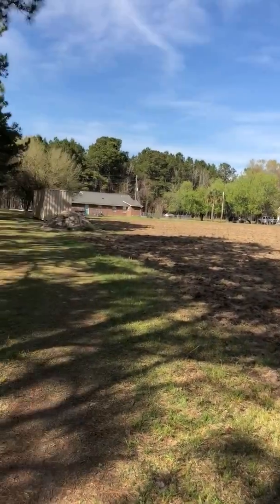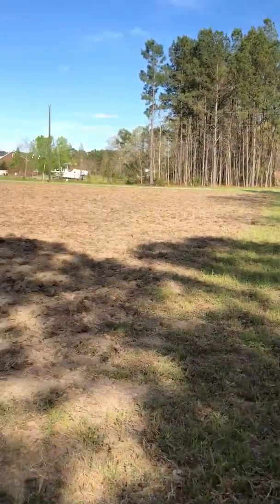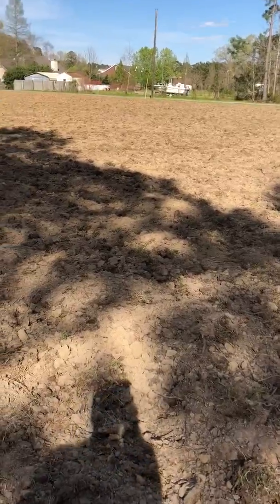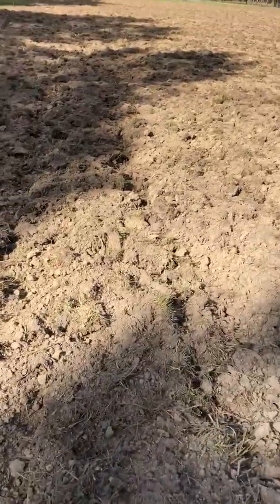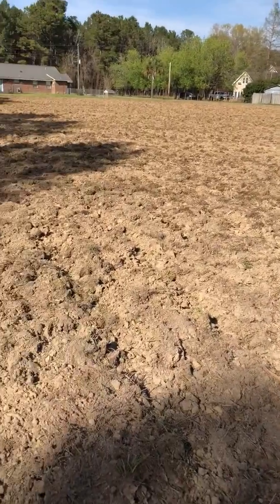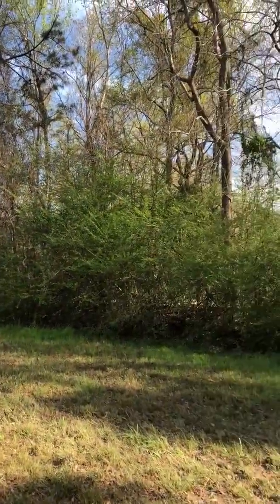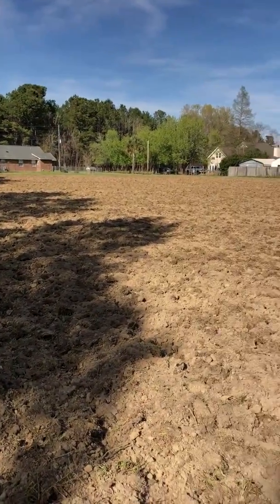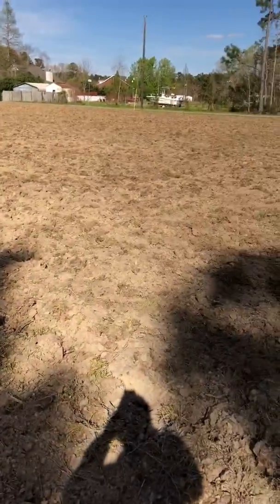The new 2 acre sorghum field.